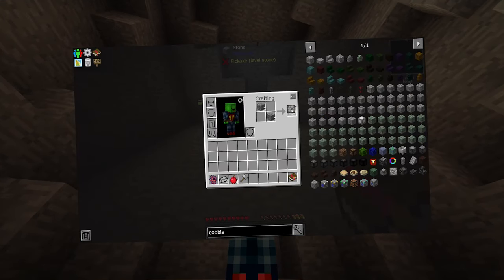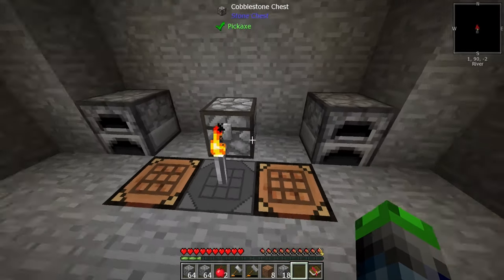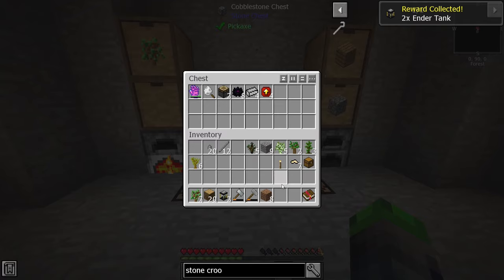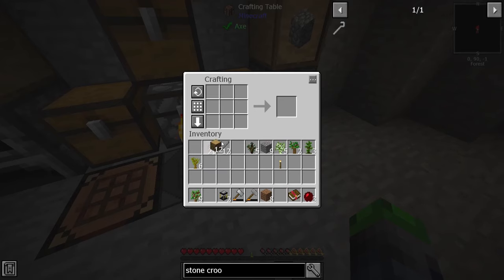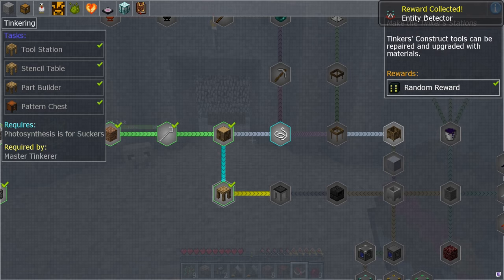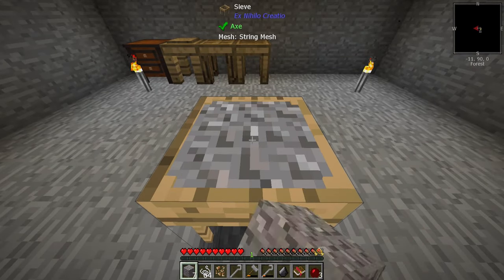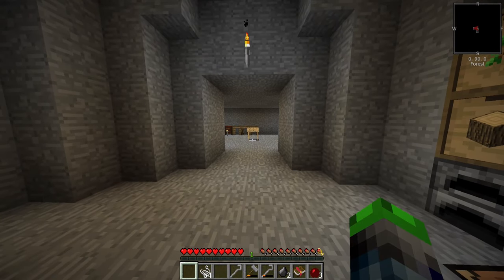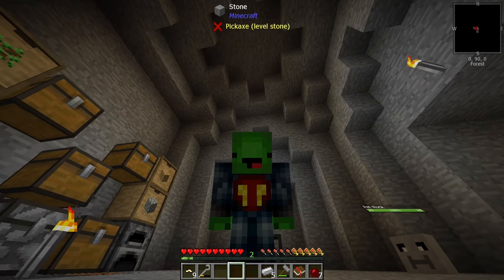Stoneblock 2!! A Newer Adventure Awaits!! Ep: 1 [Modded Minecraft 1.12.2]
Hello peoples, today we are starting up a new lets play for stoneblock 2, I hope you all enjoy!!

Links!